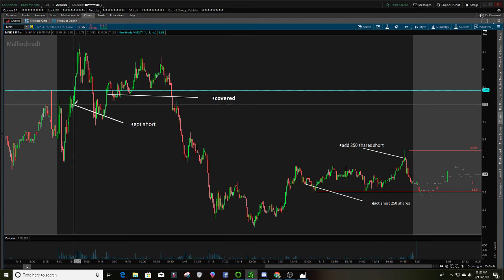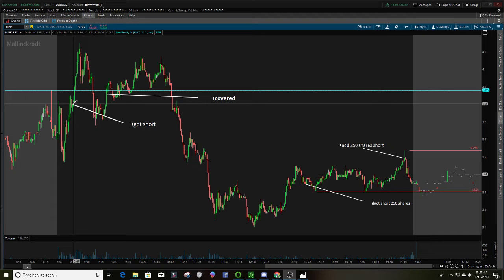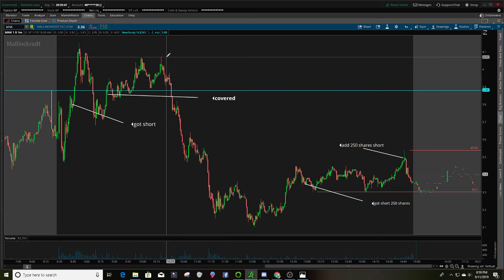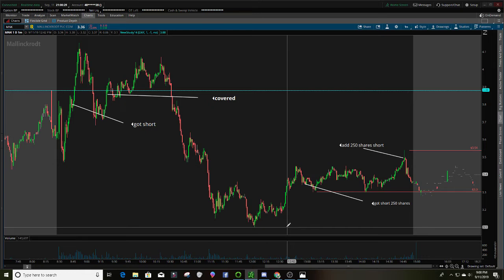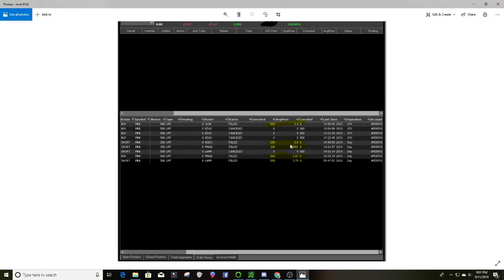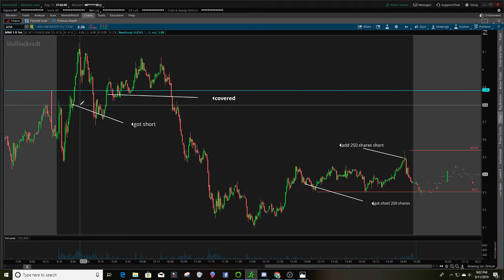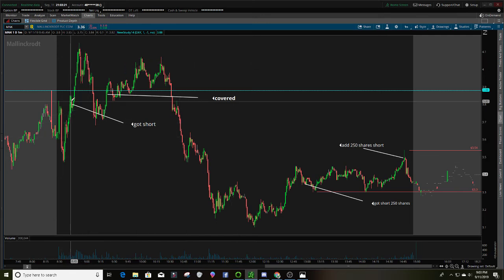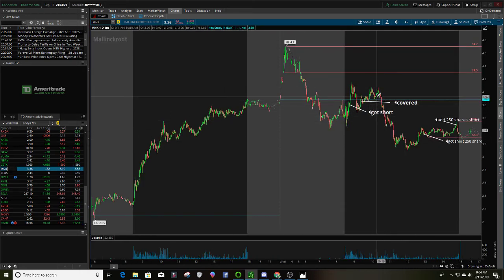Day trading penny stocks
This is my recap on mnk shorting penny stocks is was a small loss its was a small red day here is the link for the chat room